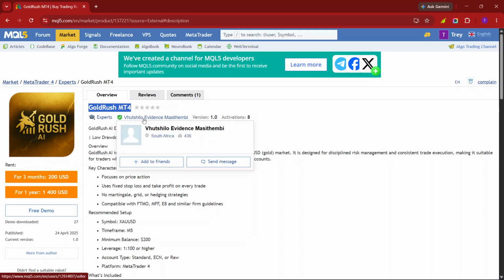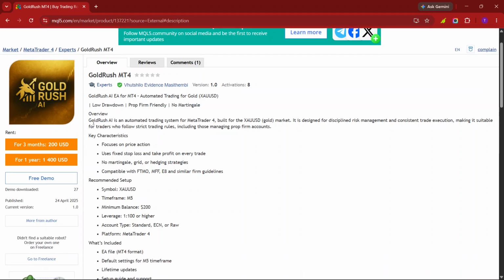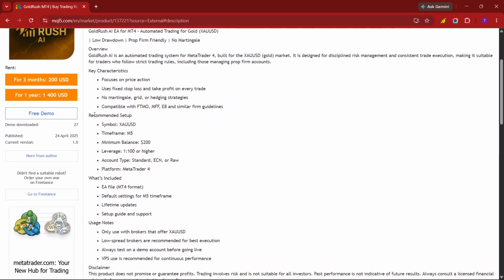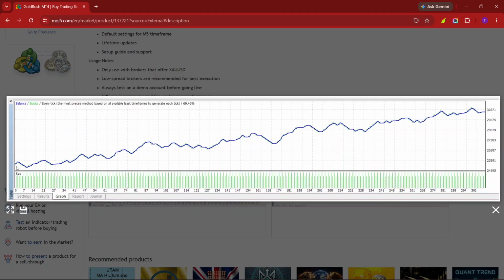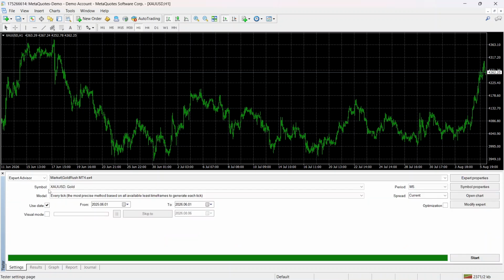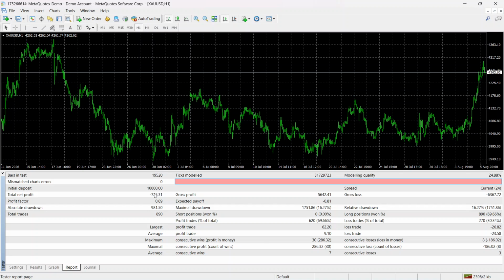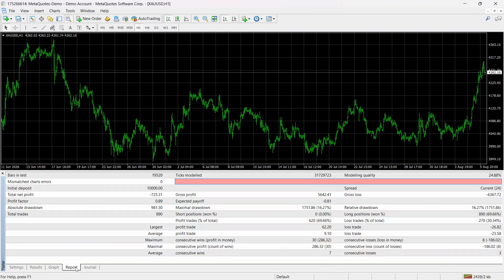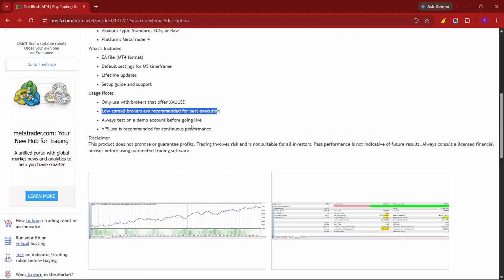GoldRush EA MT4 & MT5 Review - No Martingale Price Action Truth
This honest GoldRush EA MT4 & MT5 review breaks down the price-action gold robot that promises low drawdown, fixed stop-loss and take-profit on every trade, and full prop-firm compliance with zero martingale or grid. My one-year historical backtest on XAUUSD M5 showed a 70% win rate but a profit factor below 1 and a steady equity bleed after the early peak. Results can differ depending on market conditions and the position size or risk settings you use.